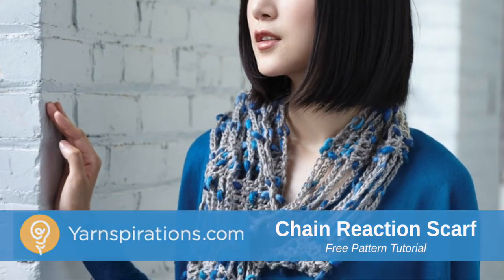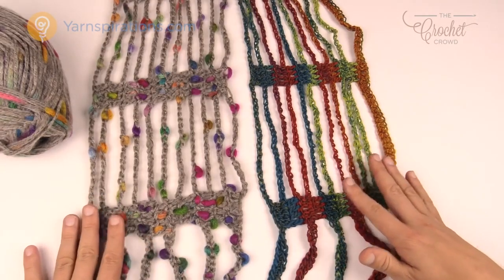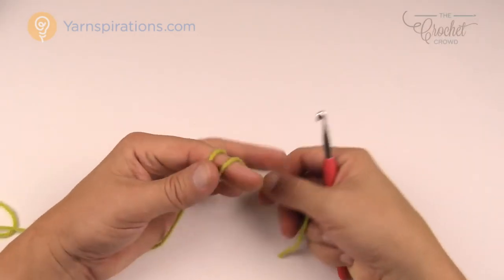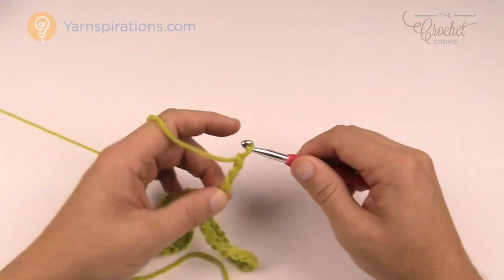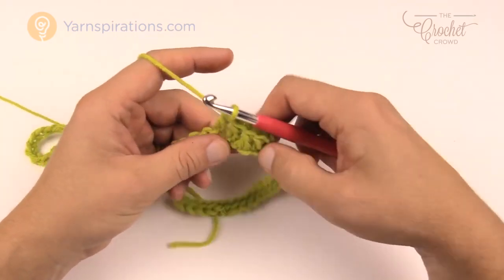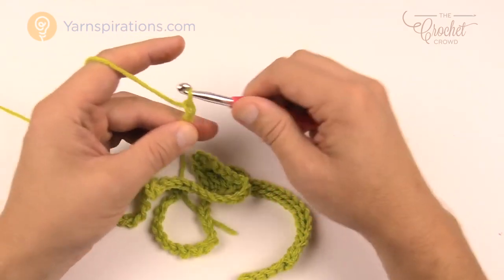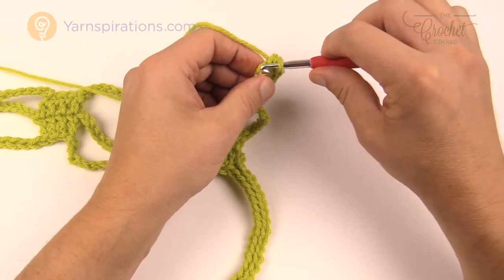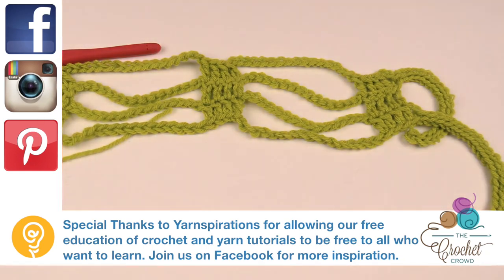Crochet A Scarf: Chain Reaction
The Chain Reaction Scarf is a delicate piece, easily crocheted in Patons Peak yarn. Perfect for year-round accessorizing.